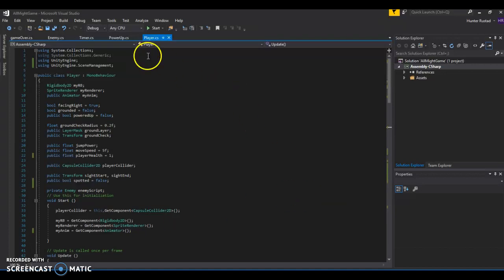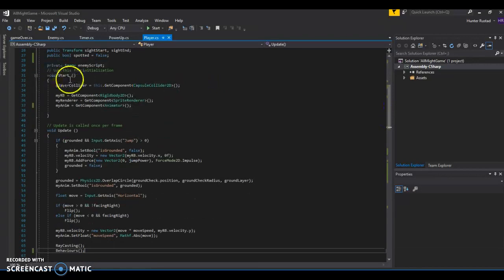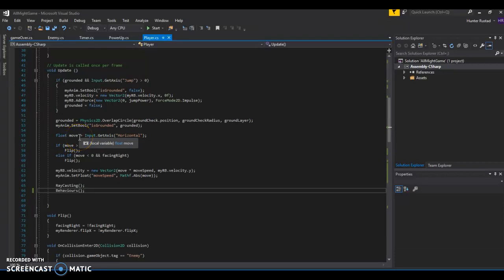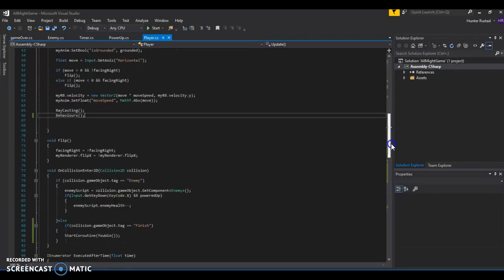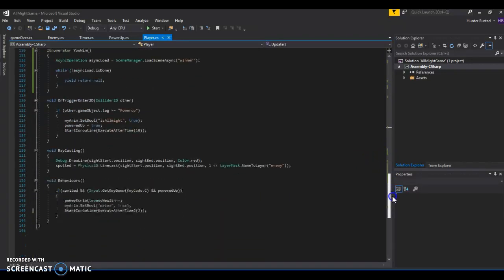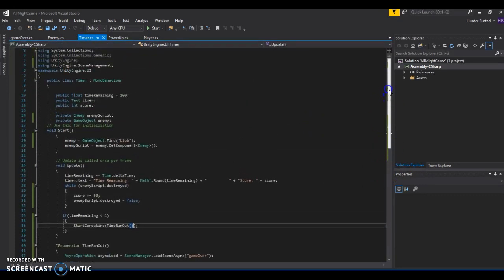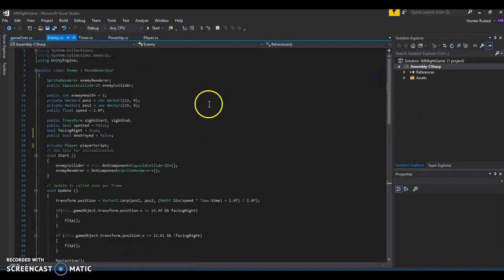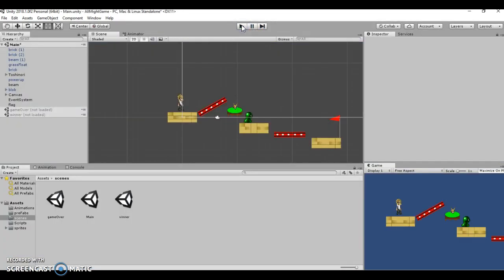OOP1 Final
Unity Final for OOP1